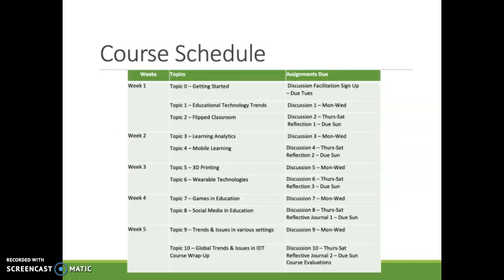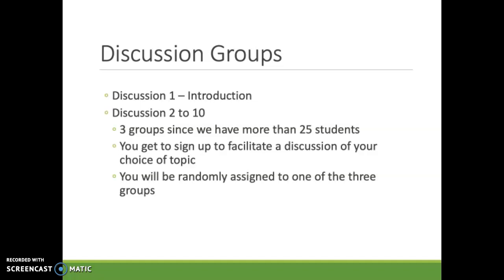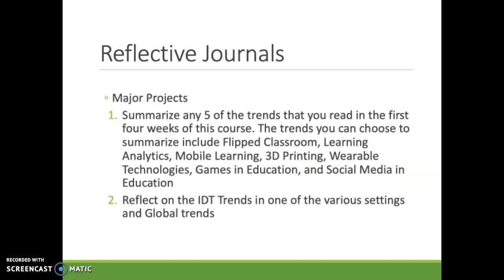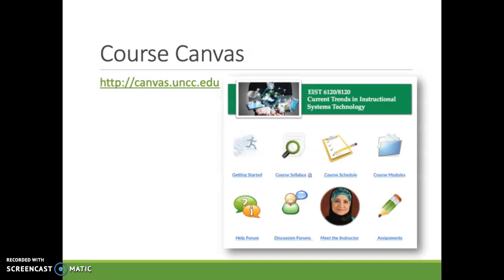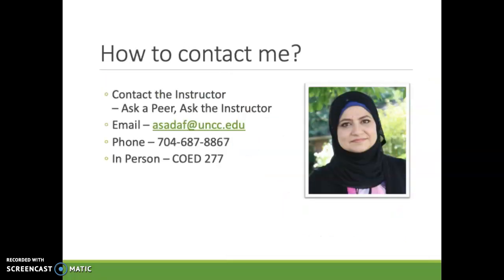6120 - Course Orientation